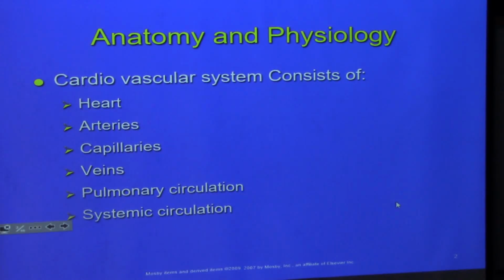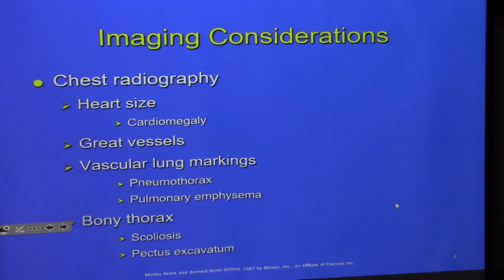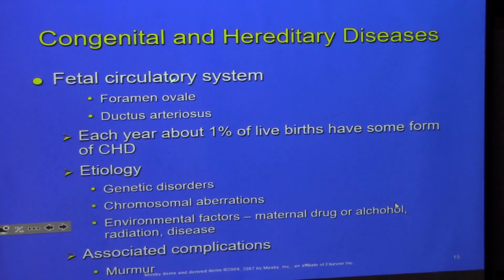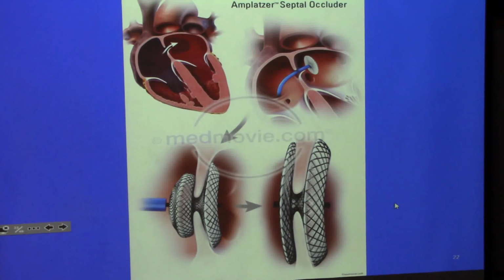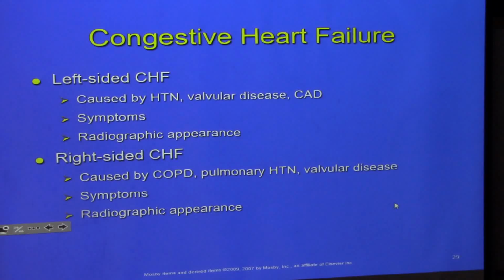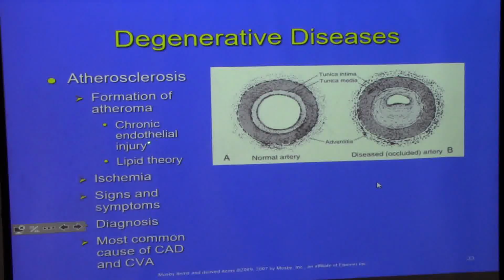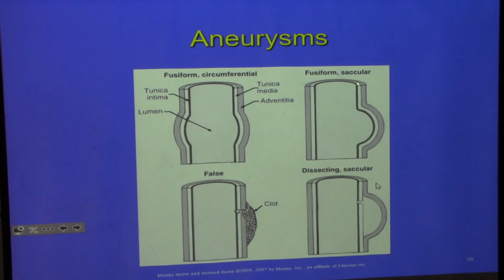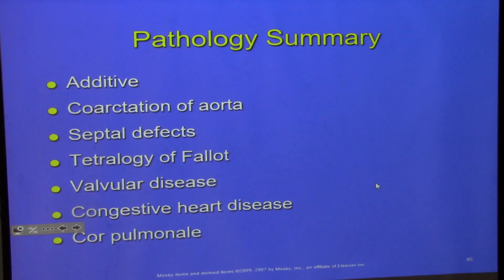Cardiac Pathology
A presentation on cardiac pathology for RAD 211